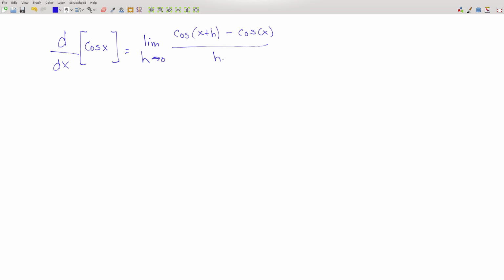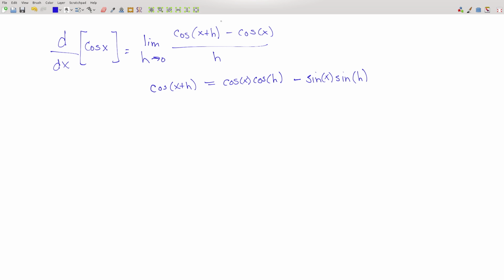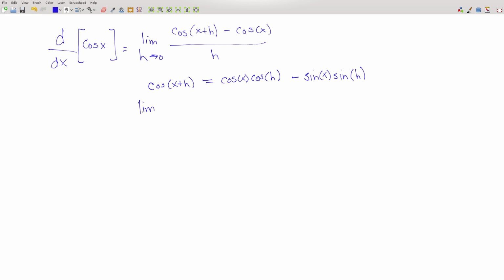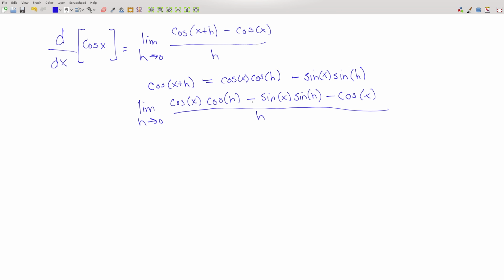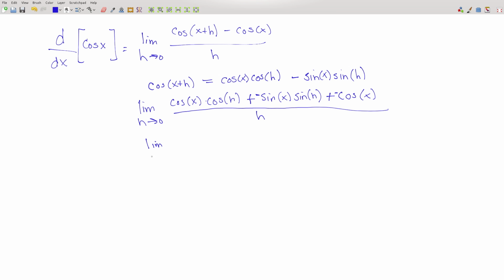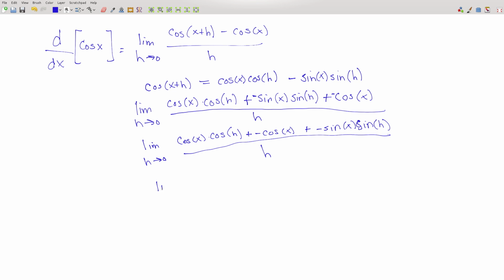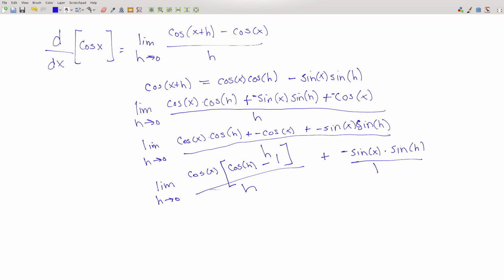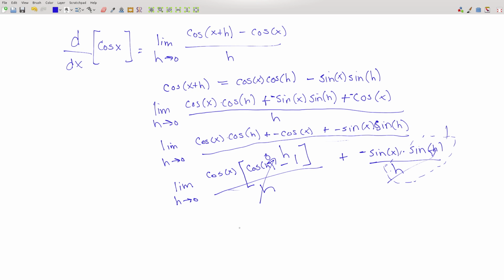The derivative of cos(x)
In this video we show that the derivative of cos(x) with respect to x is - sin(x)